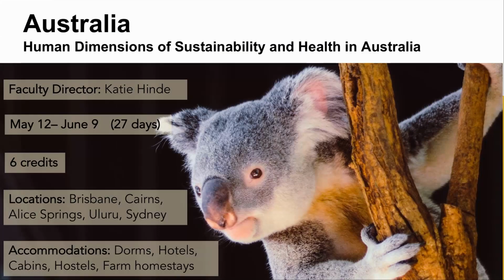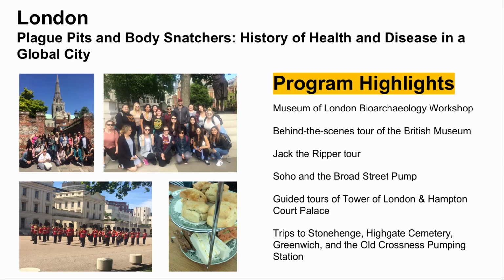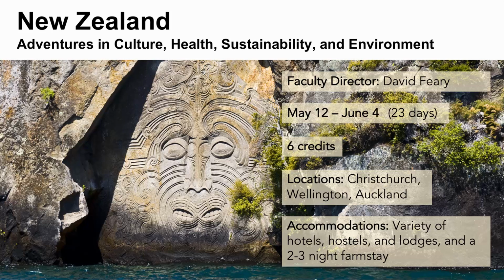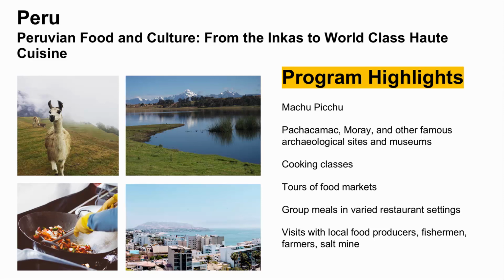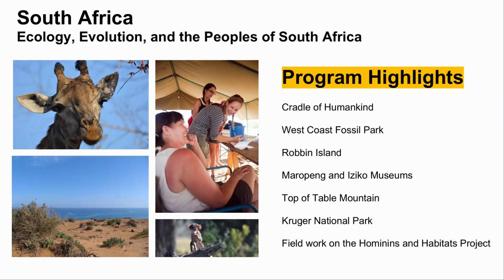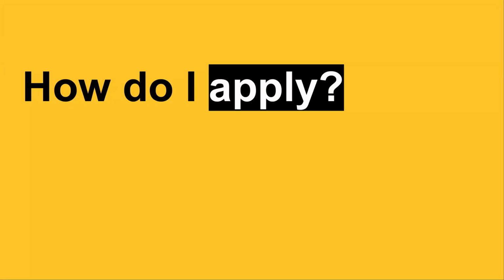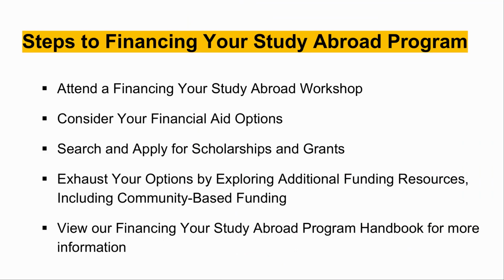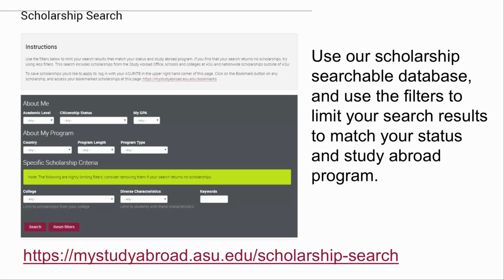ASU SHESC Study Abroad 2018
Learn more about 2018 study abroad opportunities with the School of Human Evolution and Social Change at Arizona State University.